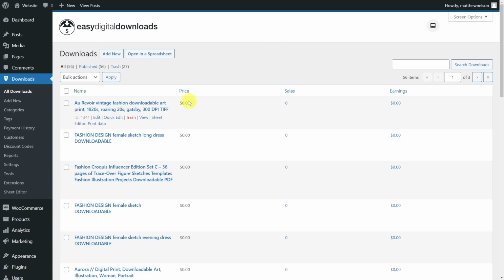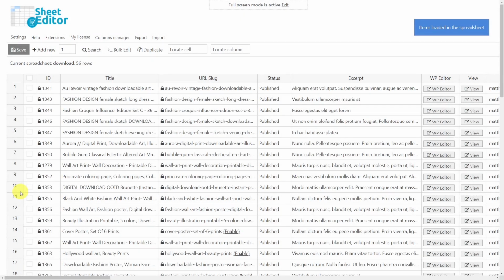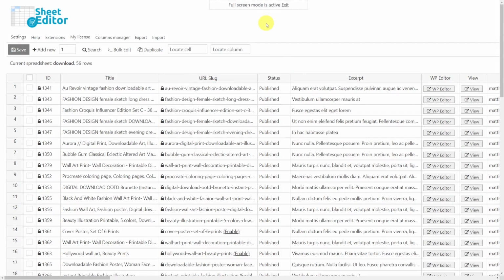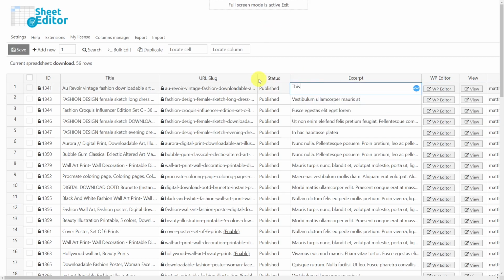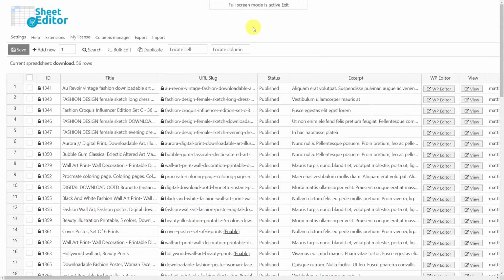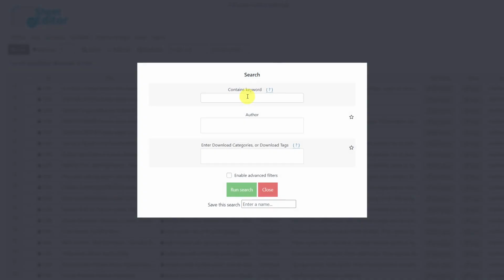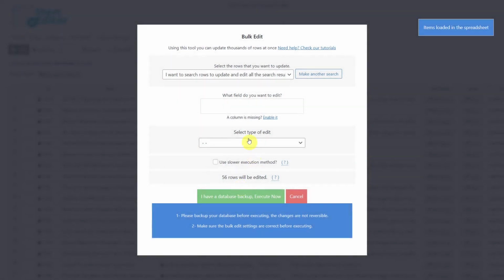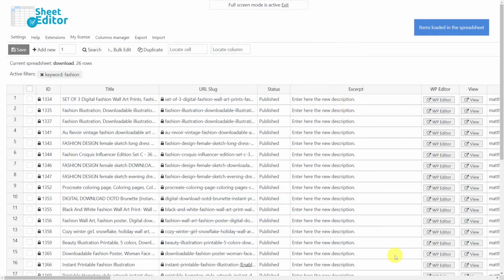Easy Digital Downloads – How to Bulk Edit Product Descriptions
In this video, you'll learn how to edit your EDD product descriptions with the powerful "bulk edit" tool provided by the WP Sheet Editor plugin.

00:54 How to edit product descriptions individually in the spreadsheet

01:25 How to edit product descriptions in bulk